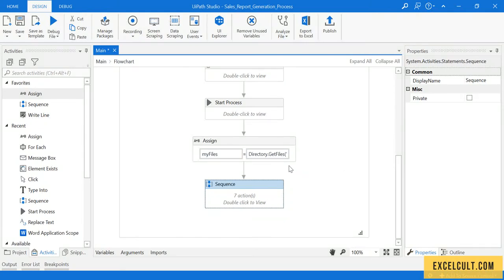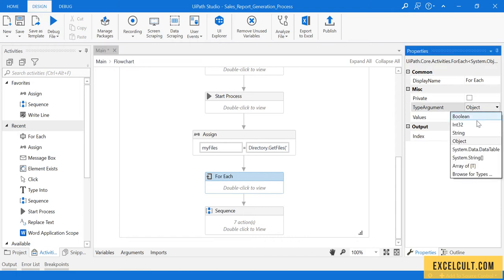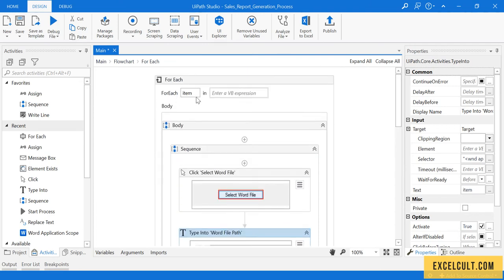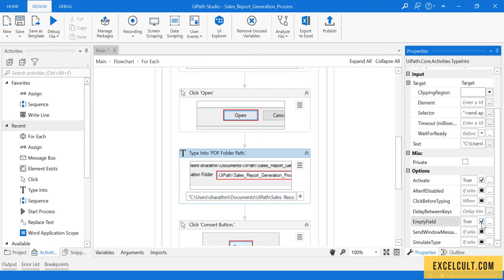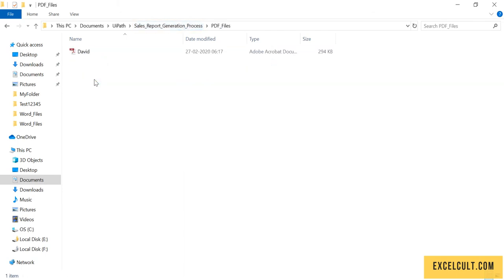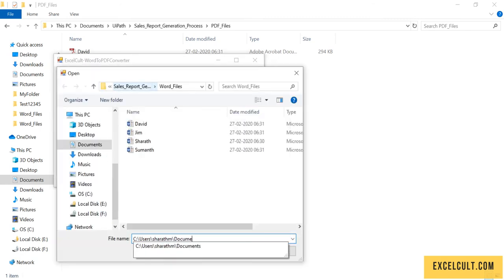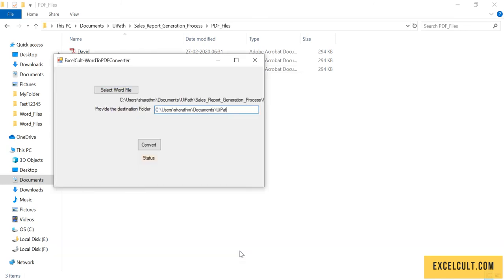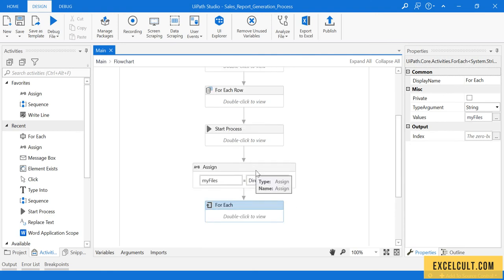Course Project 3 - For Each Activity Explanation And Final Run!! - Part 7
Project 3- Sales Report Generation Process(Beginner level)

The robot will be provided with a .csv input, which will contain the sales details for the employee belonging to different divisions, our robot is responsible for creating individual sales report using a master template which is in .doc format and then using a desktop application, it should convert them from .doc format to .pdf and it should be done for every employee.